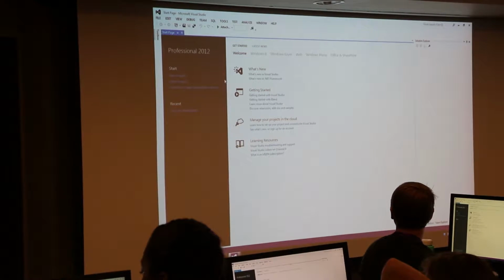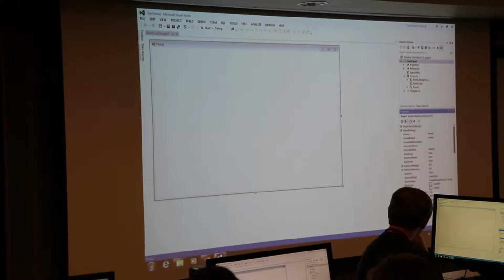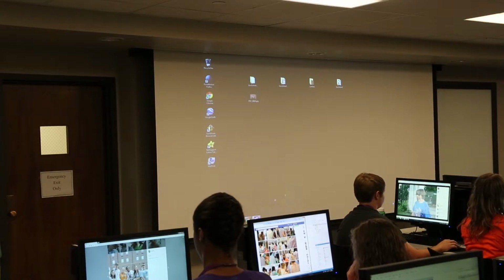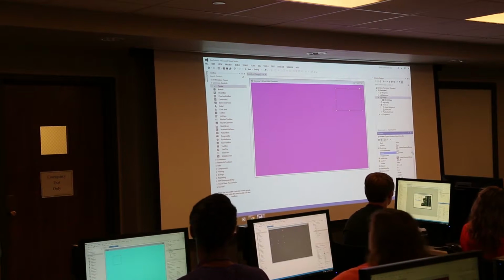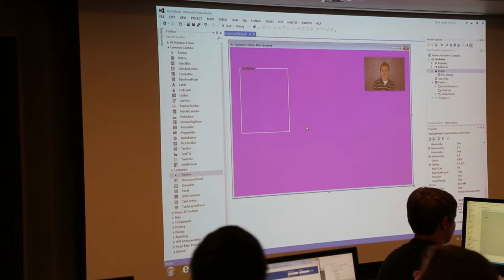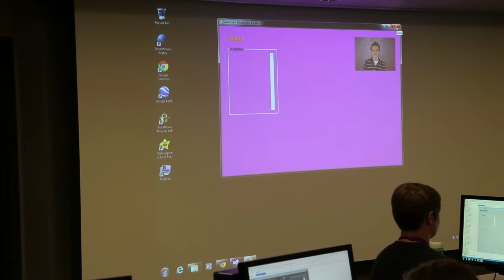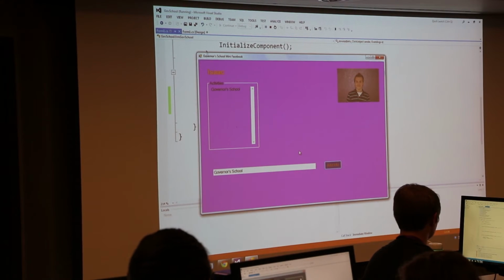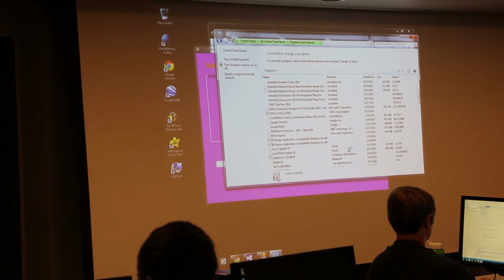Web Applications & Coding